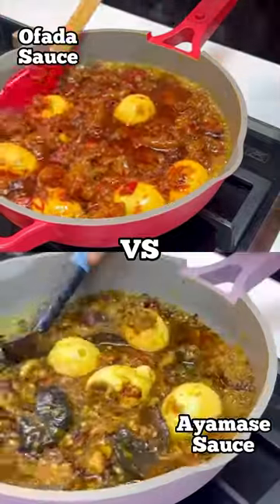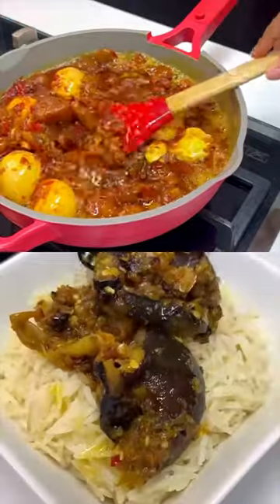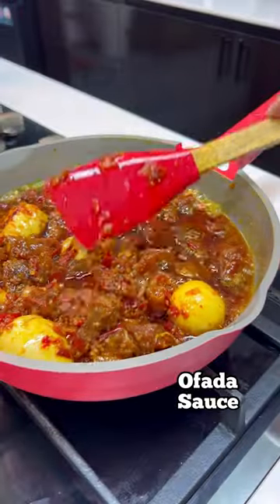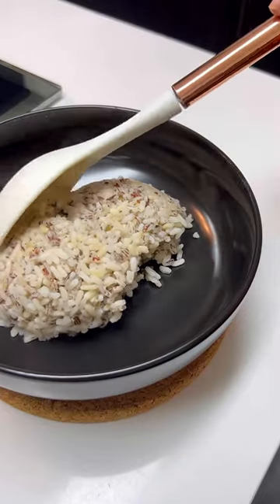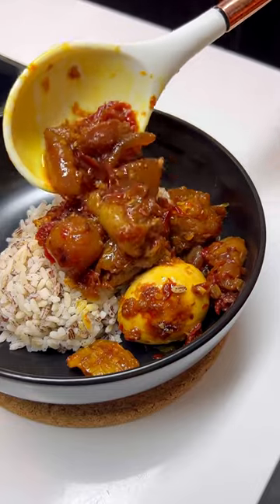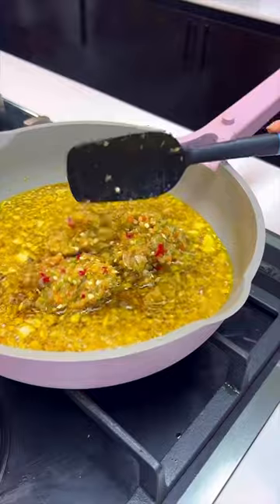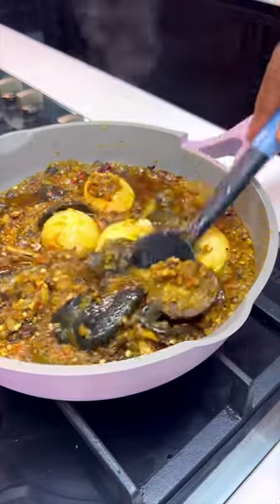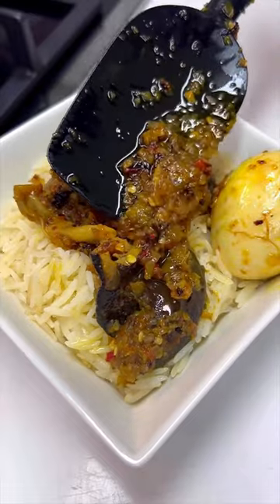OFADA SAUCE VERSUS AYAMASE SAUCE. WHICH DO YOU PREFER?